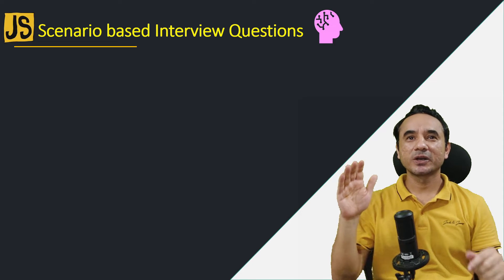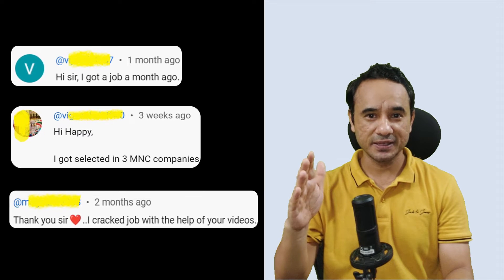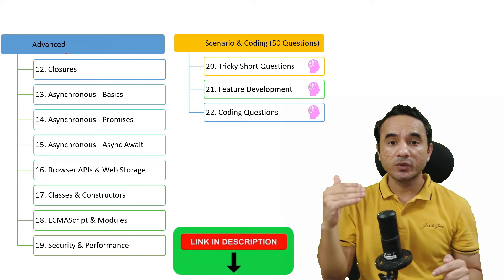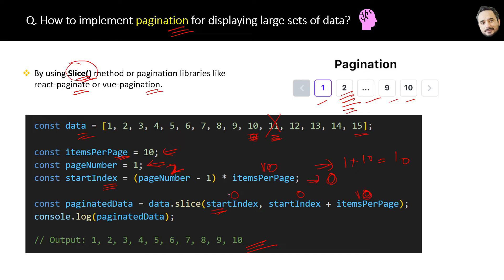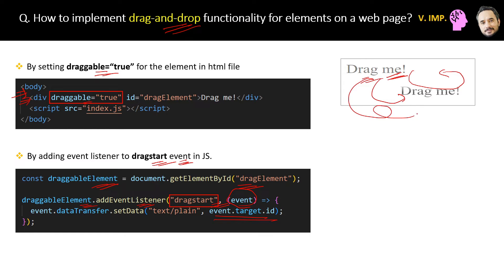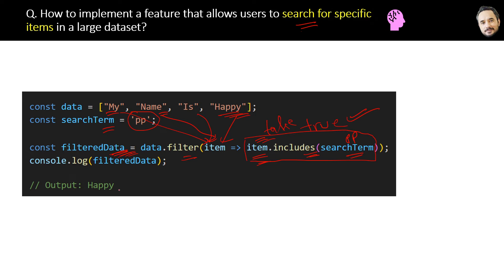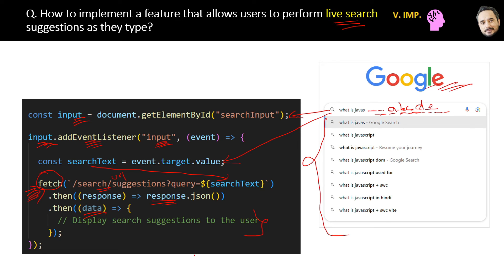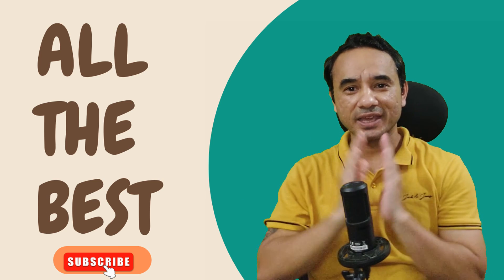JavaScript Scenario Based Question and Answers.